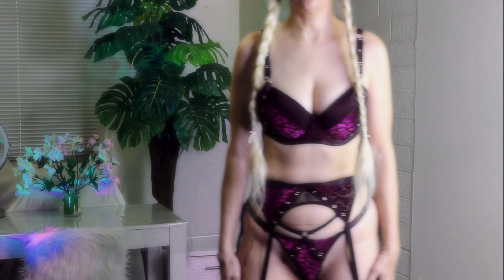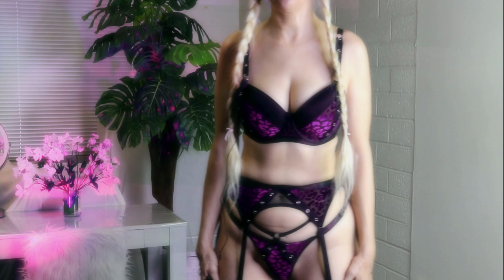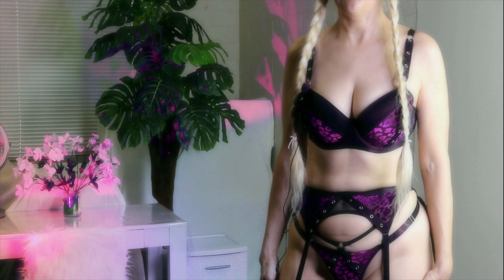Temptation Lingerie Try On Haul, Lingerie That Is Flattering On, Adore Me In Hot, Sexy Lingerie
I am doing a temptation lingerie try on haul for sexy lingerie that will impress him tremendously. You can look fabulous in this hot lingerie that's made to flatter and make him want you. This is trendy lingerie that is a bra, panty harness, and garter set. It is made out of burnt out material which is a little see through just enough to peak interest. Hope you like it and hope he likes it on you. Let me know which color you like best.

Mirage